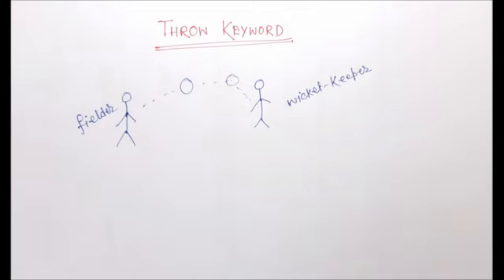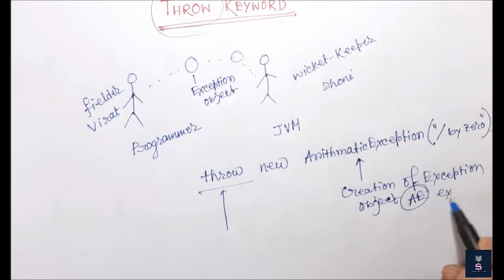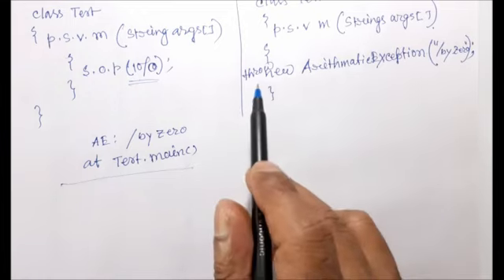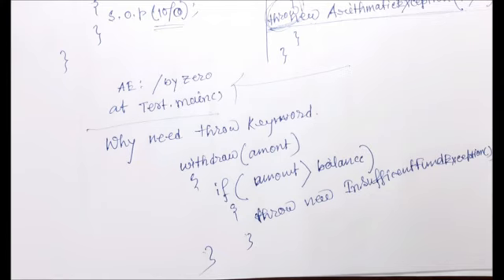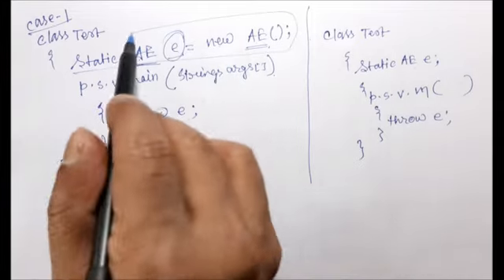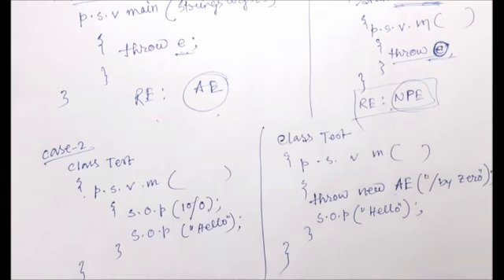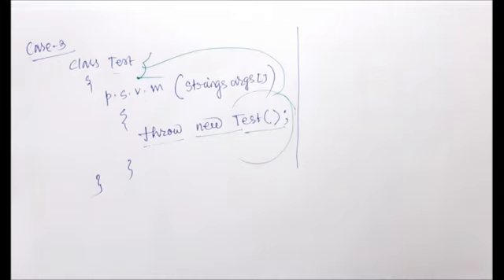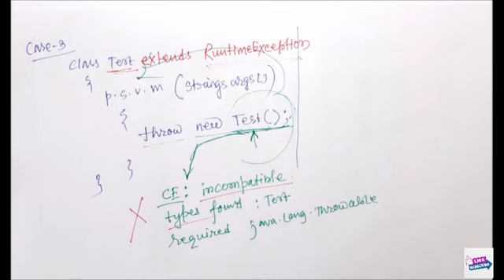THROW KEYWORD IN JAVA